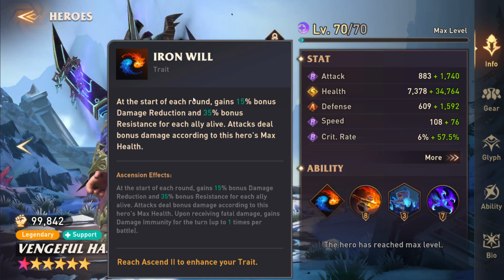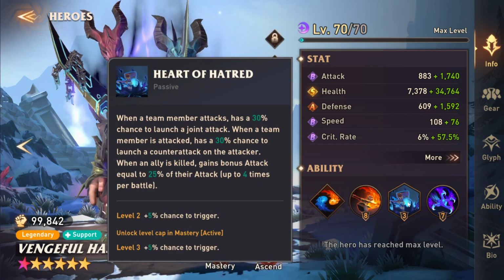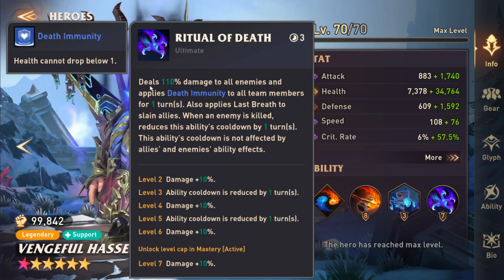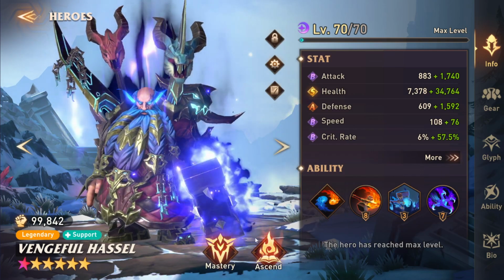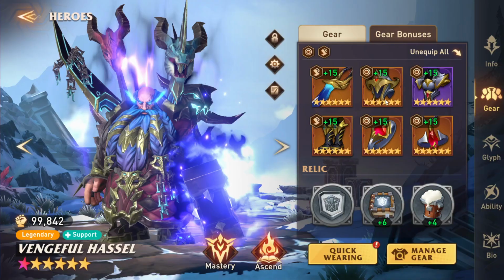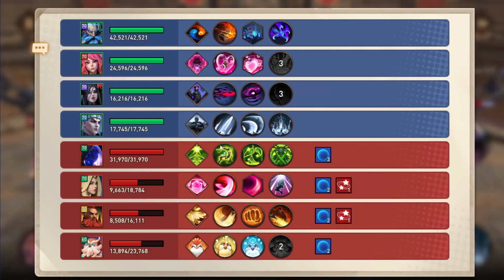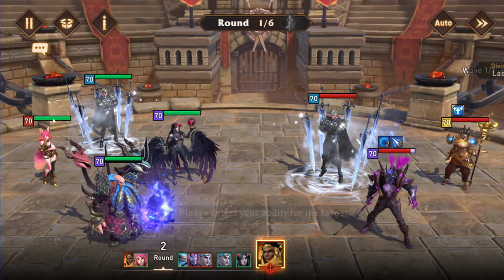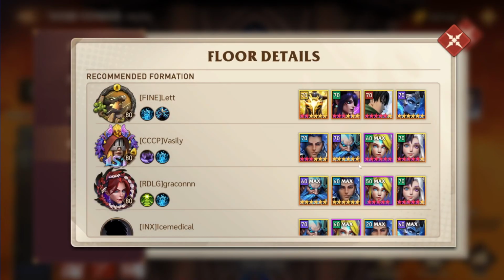Awaken: Chaos Era - Vengeful Hassle Showcase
Hey guys,

I got to jump into dhop's account today to showcase Vengeful Hassle. Special thanks to him